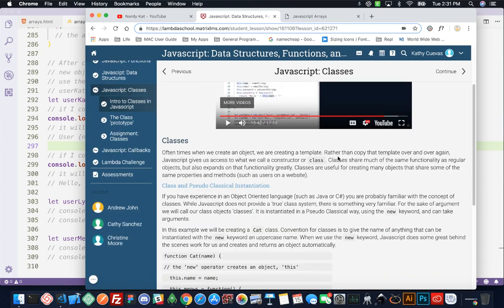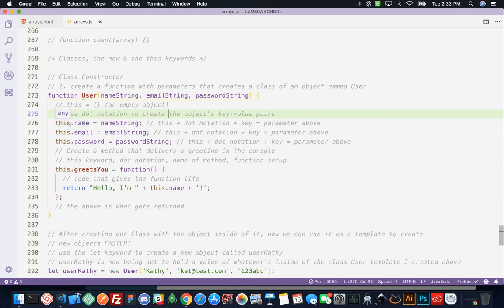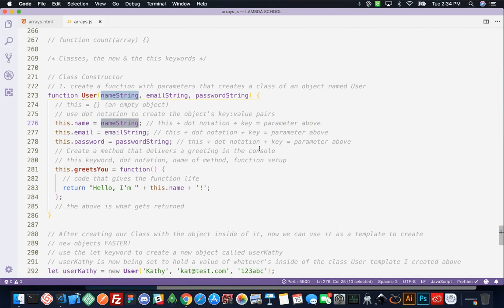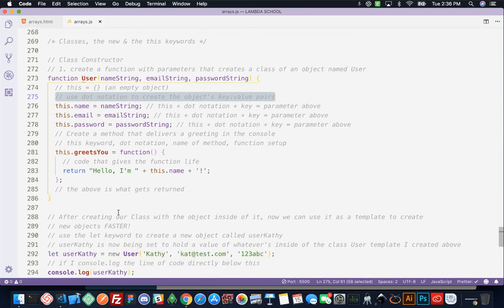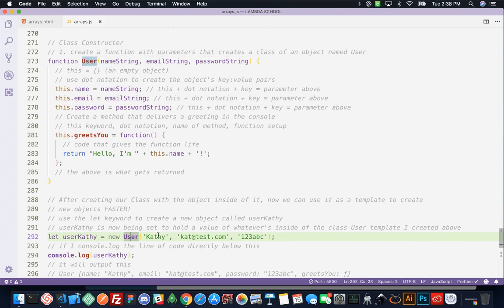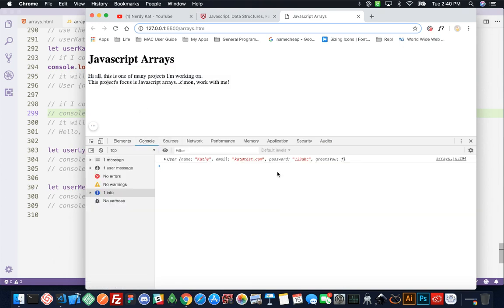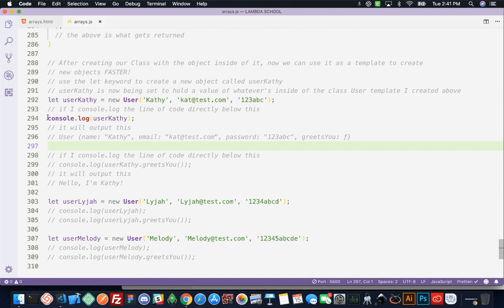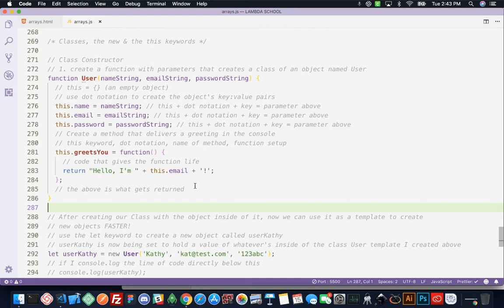DEMO: JAVASCRIPT - Data Structures, Functions, Classes, & Beyond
Hi All,
I'm currently applying to Lambda School. I have learned soooo much these past couple of years from YouTube, Udemy, Udacity, language specific tutorials, documentation...however, after discovering how this all really works, I am of the strong opinion that having some type of formal education in programming is the way to go (vs. SELF TAUGHT). I don't doubt my ability to learn on my own, I just now know that it will take extremely too long.

A structured learning plan and a strict schedule is the key to doing well in this field. At least that's what I think.

So my goal is to complete the 1 year part-time program Lambda School offers and by February of 2020 have completed the program and get hired!